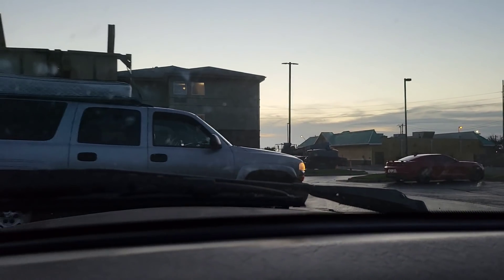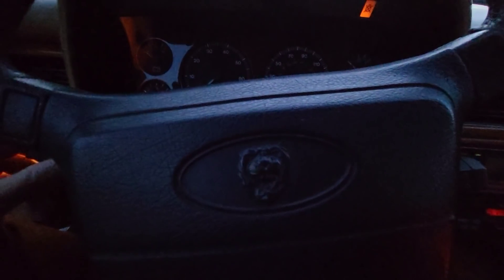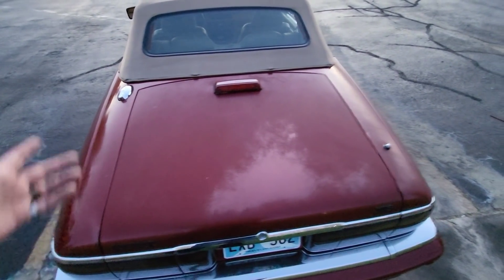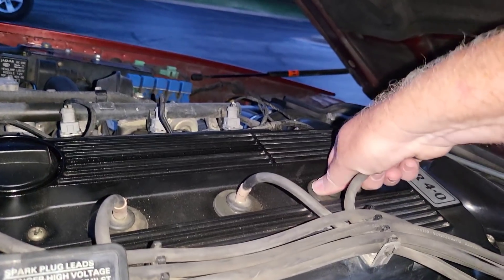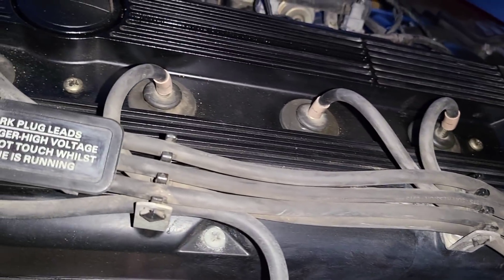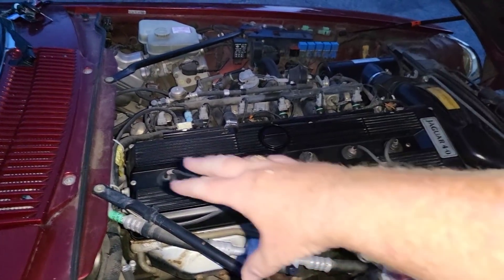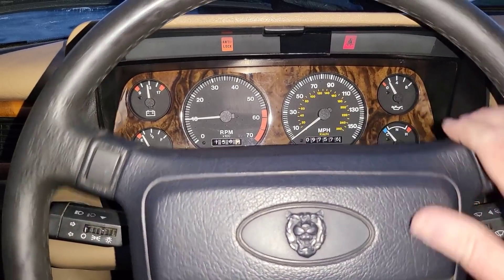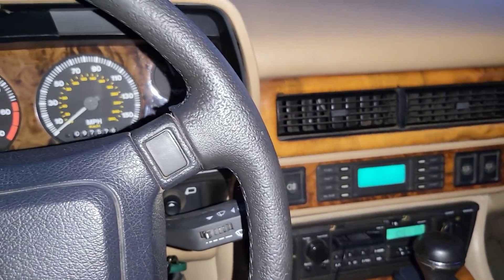Jaguar XJS Update What Broke Now? 🤬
In this video I take a look under the hood on the Jaguar XJS, Is it broken or is it still super reliable. Find out in today's video.